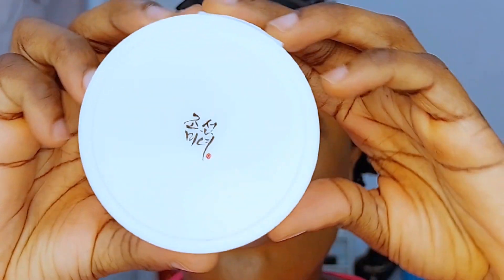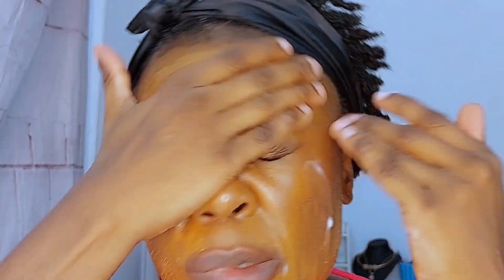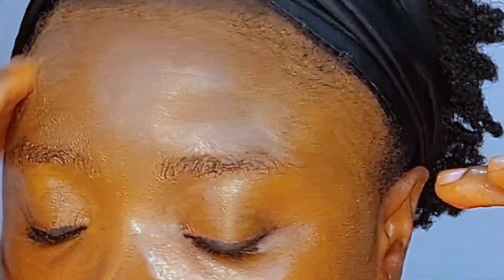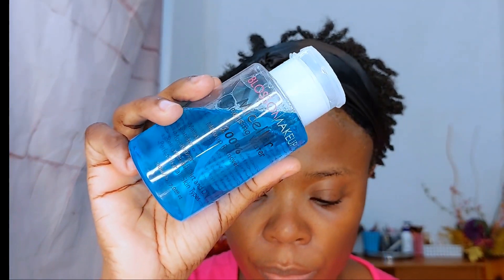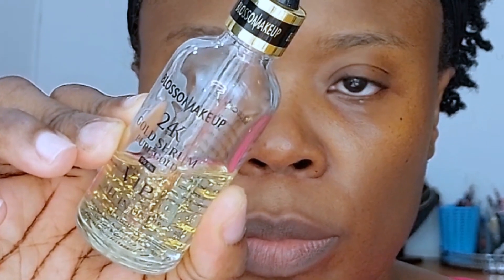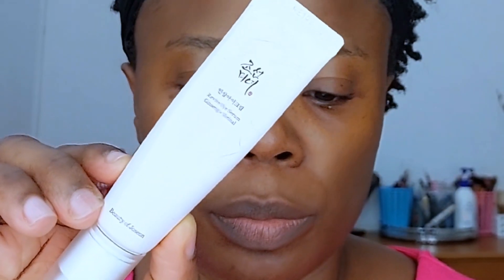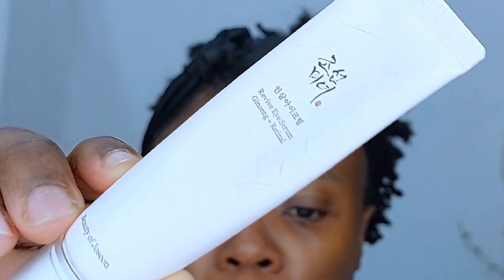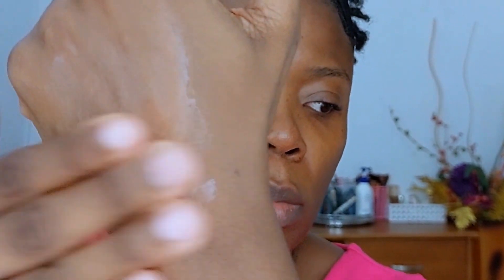How I Remove My Makeup & Take Care of My Skin at Night ft. Beauty of Joseon & Blossom Makeup range.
Welcome to my nighttime skincare routine! In this video, I'll be sharing with you how I remove my makeup and take care of my skin before going to bed. I'll be featuring the Beauty of Joseon cleansing balm and the Blossom makeup Skin Care range, ( A Nigerian Brand) which I've been loving lately.

First, I'll start off with the Beauty of Joseon cleansing balm, which is a gentle and effective way to remove makeup and impurities from the skin. I'll show you how I use it and how it leaves my skin feeling clean and refreshed.

Next, I'll move on to products from Blossom Makeup  skin range, which includes a few of my favorite skincare products. I'll show you how I incorporate them into my nighttime routine and how they help keep my skin looking soft, smooth, and hydrated.

Throughout the video, I'll share some tips and tricks that have worked for me when it comes to taking care of my skin at night. I hope this video inspires you to try out some of these products and techniques in your own routine.